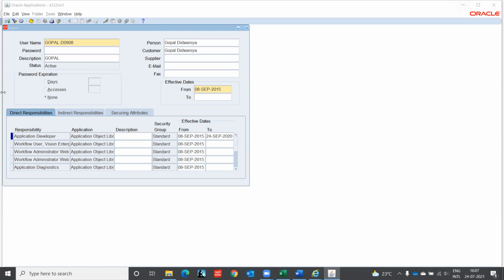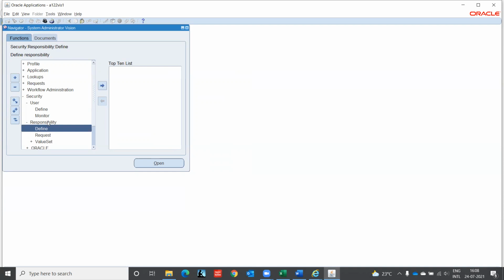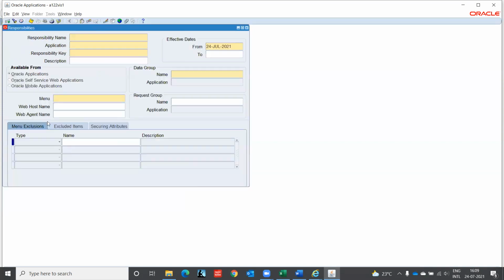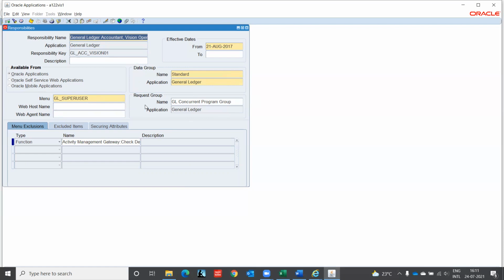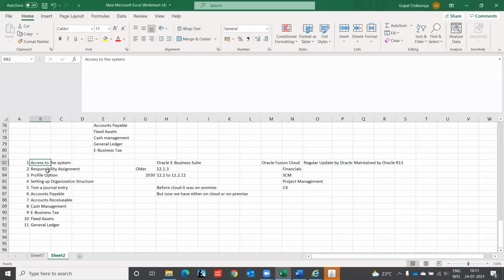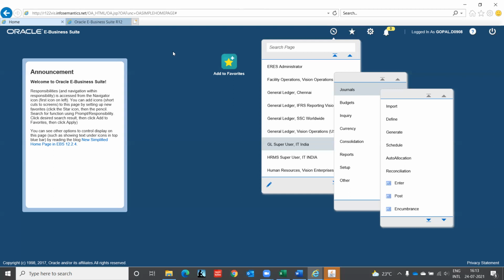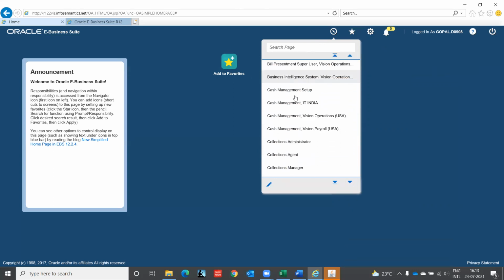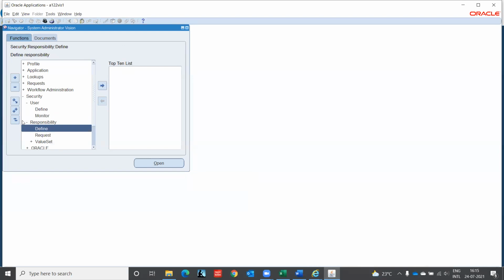Oracle EBS Sys admin, User, Responsibilities